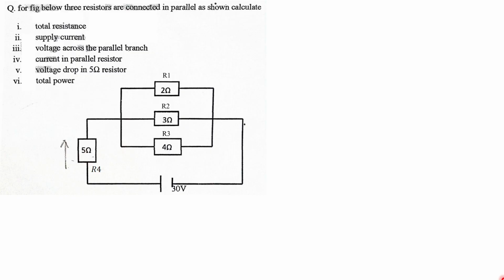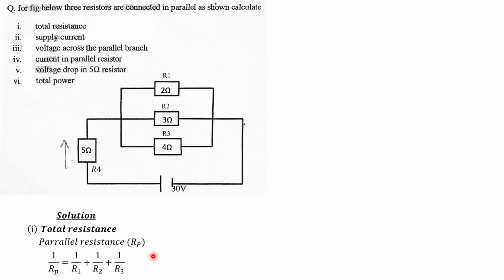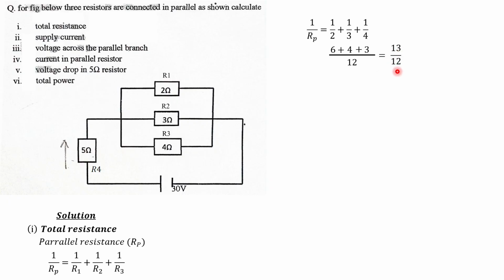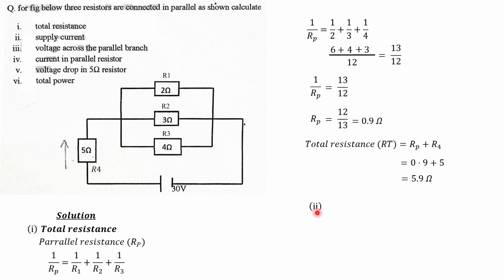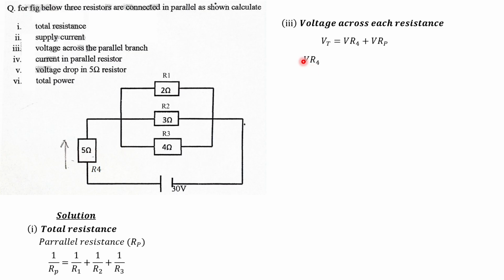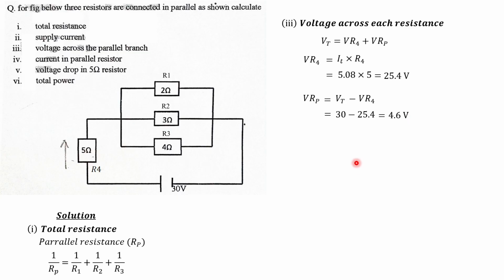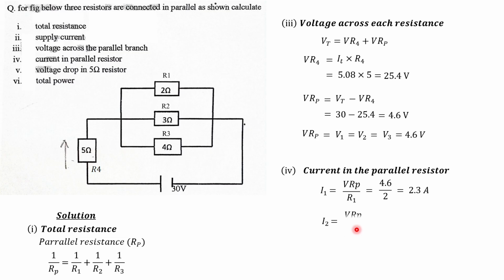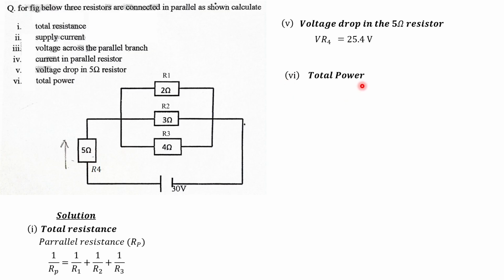DC circuits | Ohms law | Resistance in Series & Parallel calculations. Ex 5